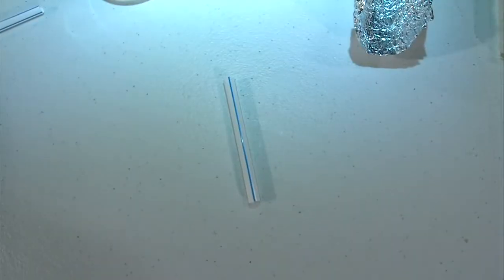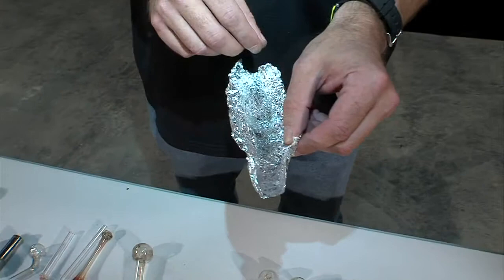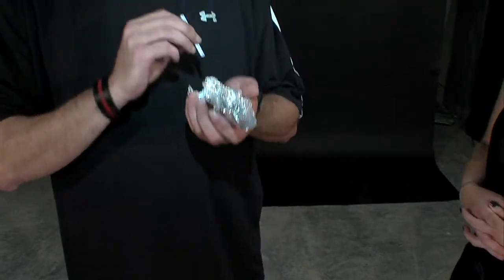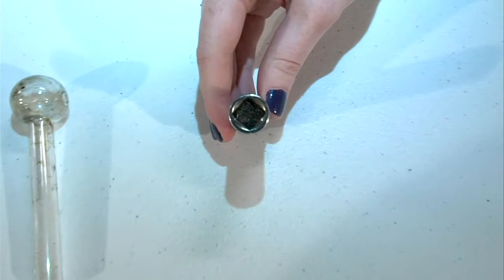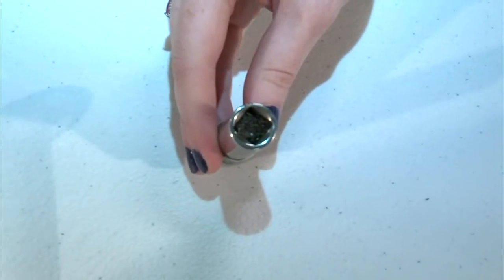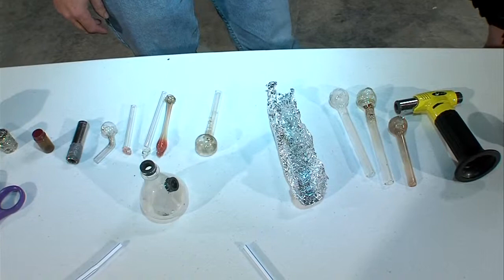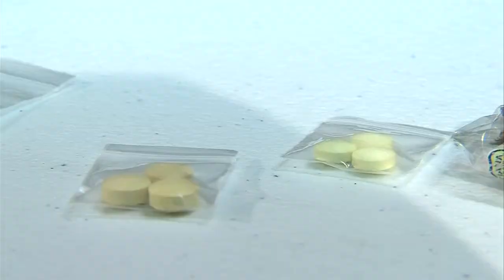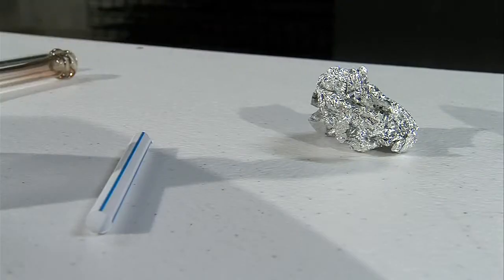Educating parents on drug culture